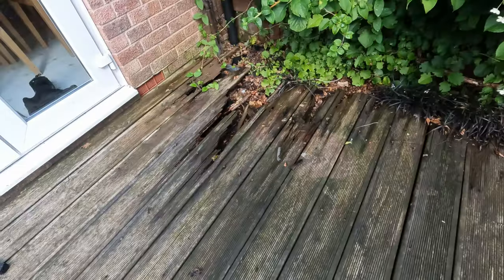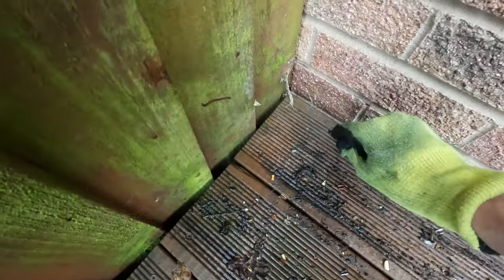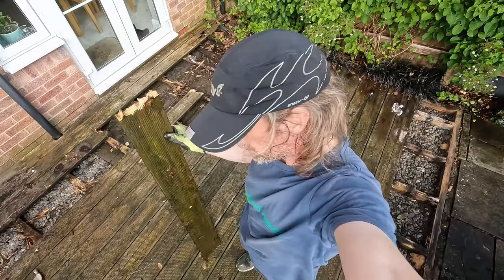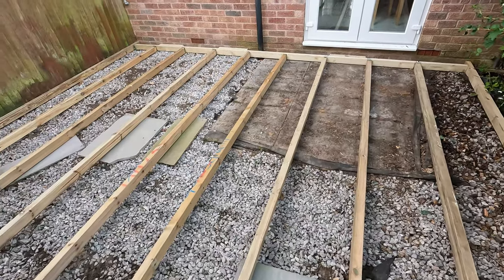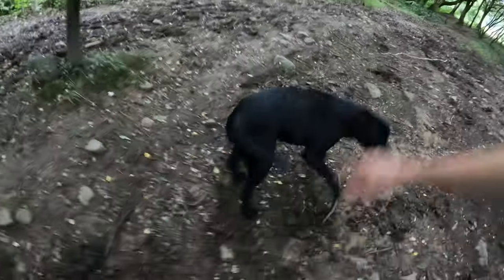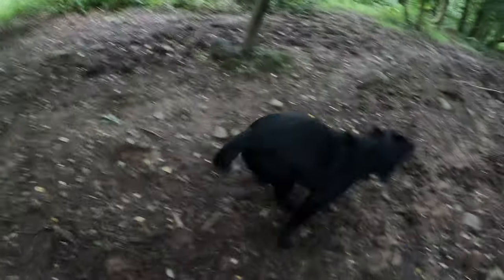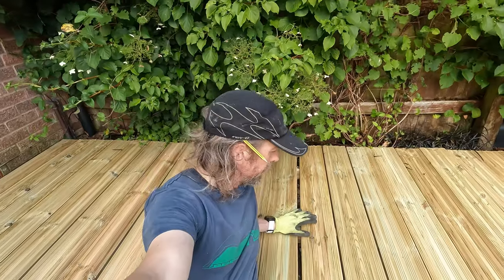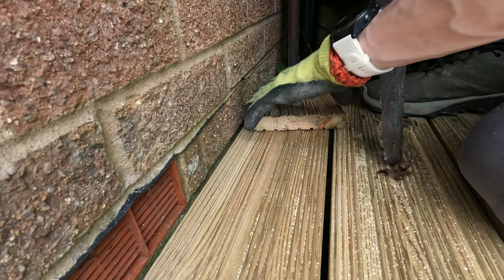Do this then this (vlog)